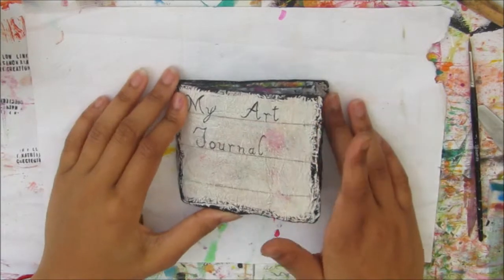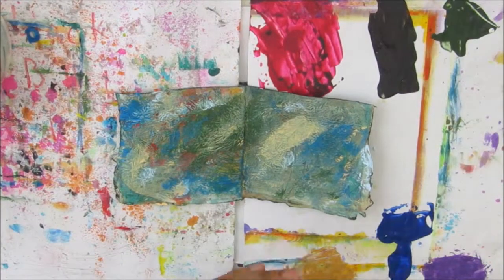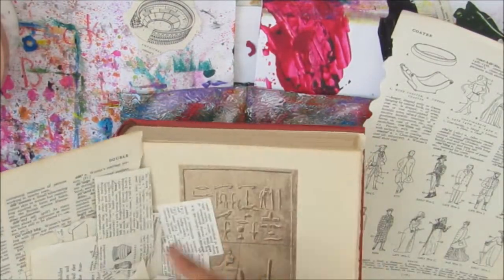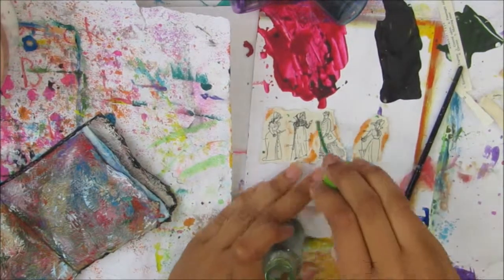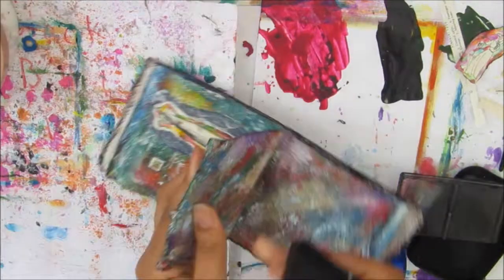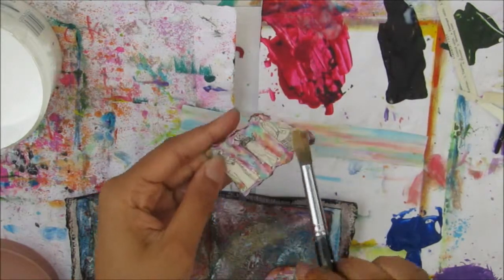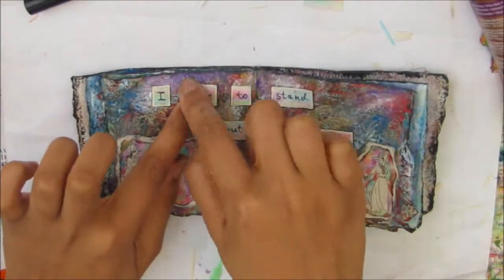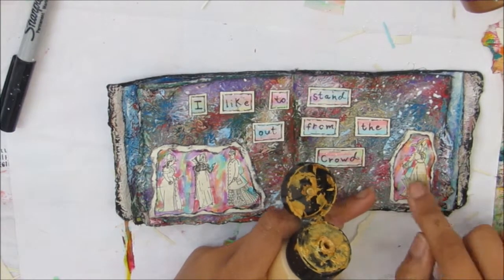Mini Paper Towel Journal Series - Page #5 "Stand Out From the Crowd"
In this video I'll be creating in my mini paper towel journal.

Online shop - (offline until further notice).